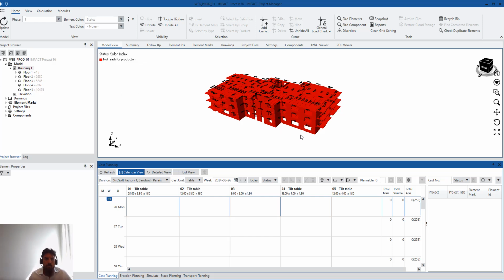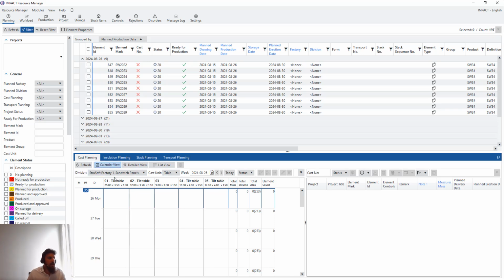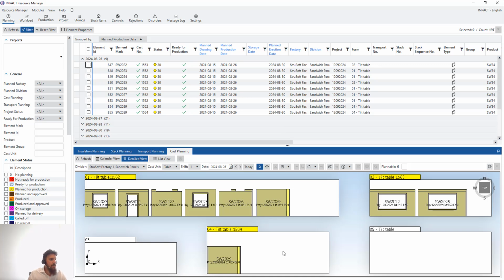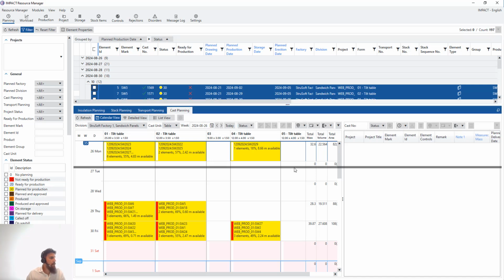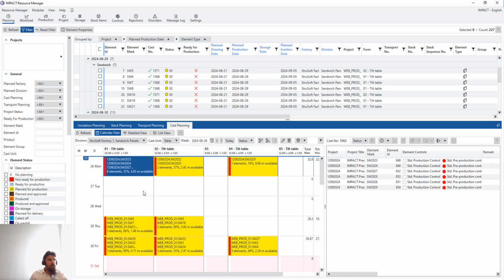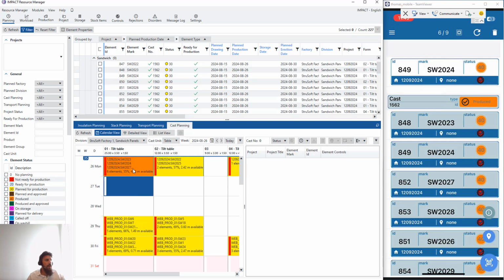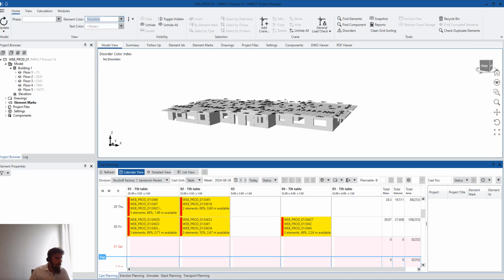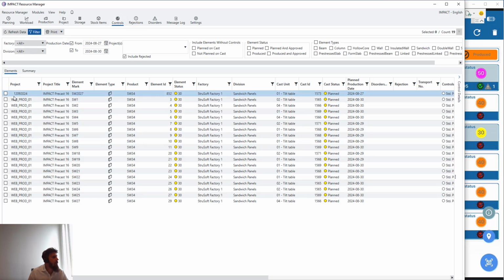Webinar - IMPACT: Precast Planning in IMPACT Part 2 - Detailed Cast Planning + Production scheduling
Join us in this second of three webinars about planning of precast concrete elements/projects in IMPACT.
IMPACT Cast Planning for multiple Projects
Print Reports and Labels
Element Controls through IMPACT Go
Managing Disorders, Rejections, and Notifications through IMPACT Go and PM.